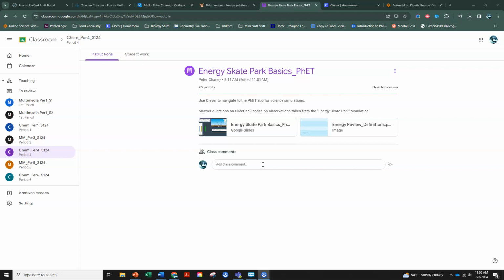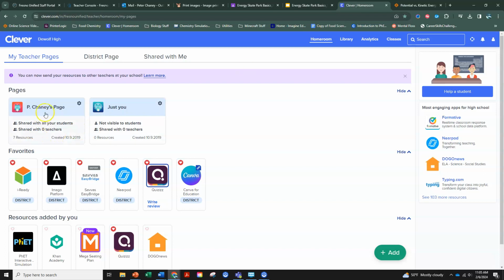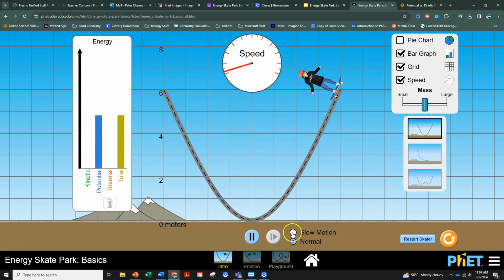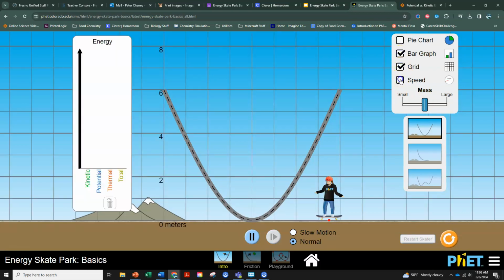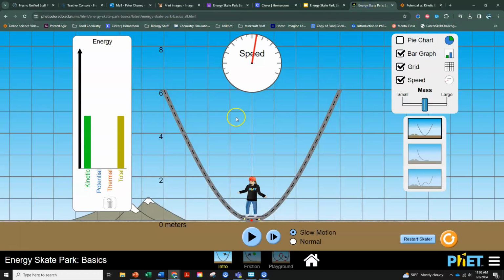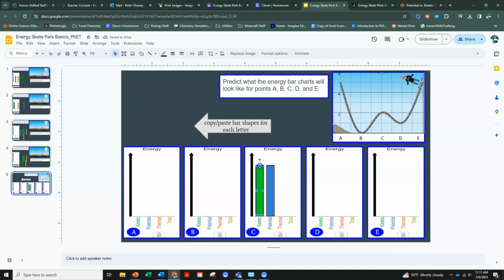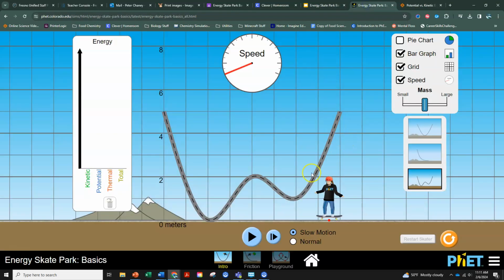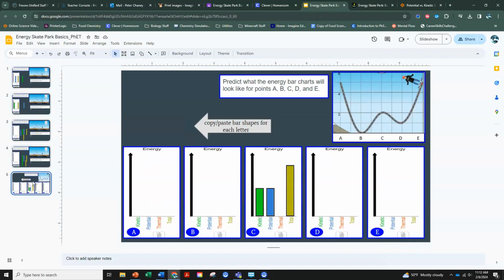Energy Park Basic PhET